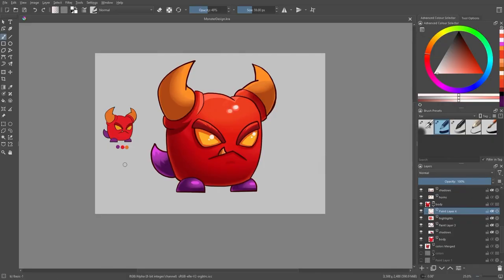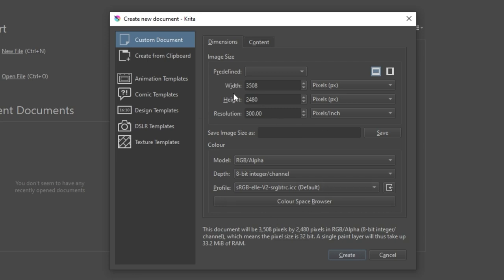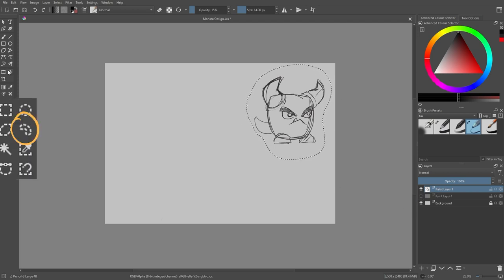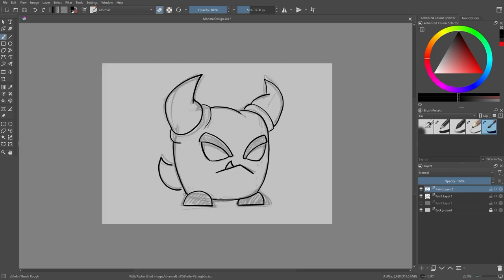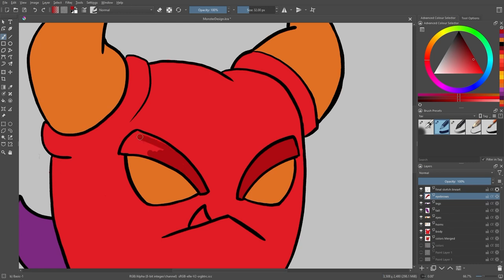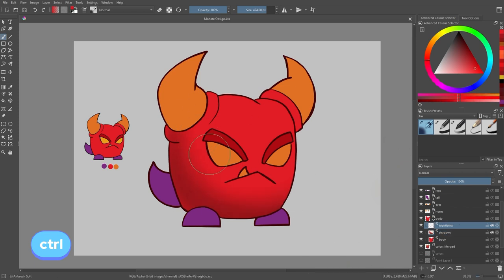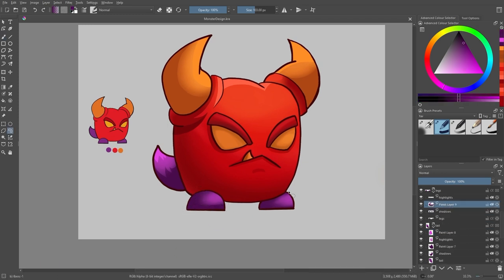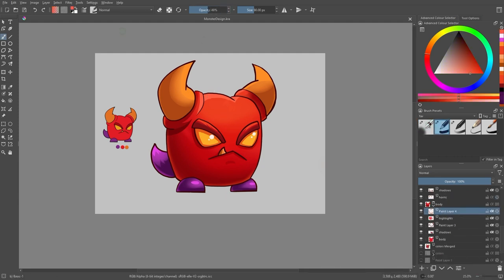Game Art Tutorial: Design 2D Video Game Creatures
In this game art tutorial, Ellasketch teaches how to design 2D  characters fro your GameMaker game 👾🎮. You'll learn about shape language, tools, layers, design, and the free software Krita.

00:00-00:36 - Intro
00:37-00:53 - Story brief and conceptualisation
00:54-01:08 - Shape language
01:09-01:32 - References
01:33-02:15 - Canvas resolution
02:16-02:40 - Brushes
02:41-03:40 - Sketching
03:41-04:42 - Refining the design
04:43-05:02 - Cleaning the lines
05:03-05:19 - Color theory
05:20-07:53 - Adding colors
07:54-10:36 - Shadows and highlights
10:37-11:40 - Details
11:41-11:56 - Outro

Ella uses Krita, which is free 😊, but you can use any software.